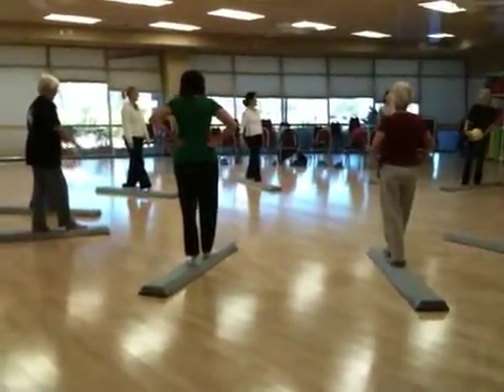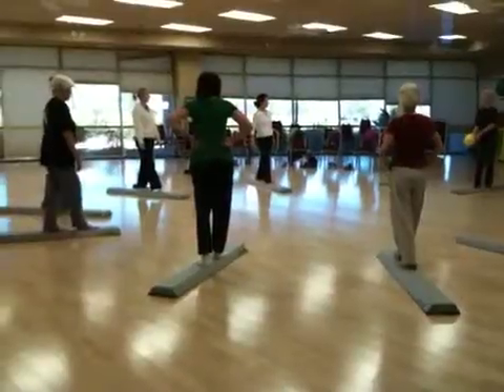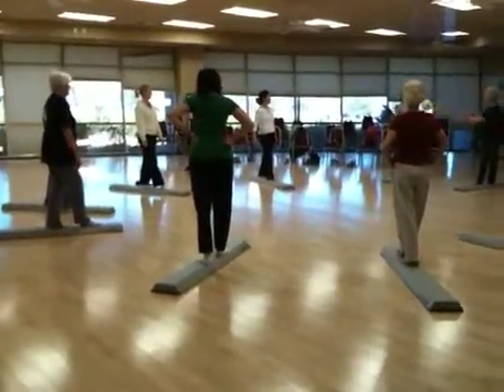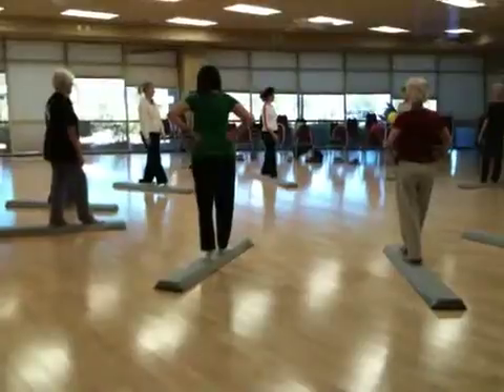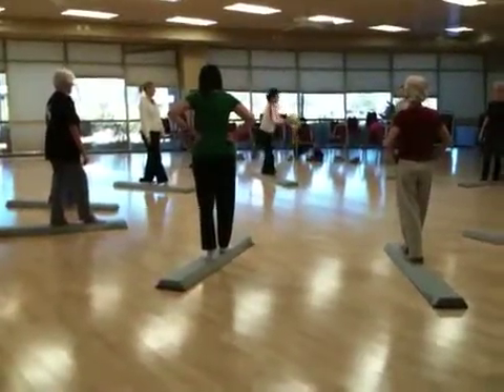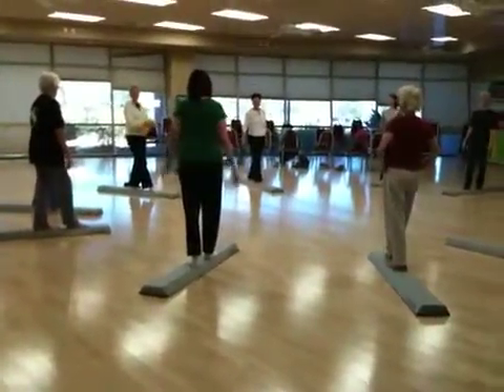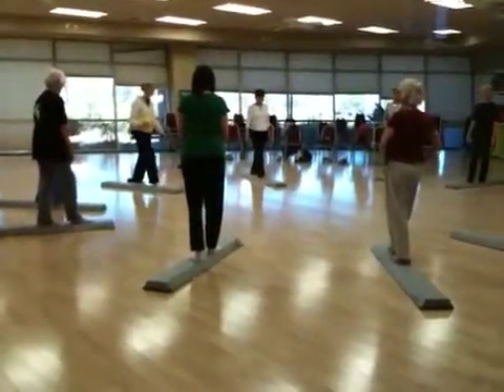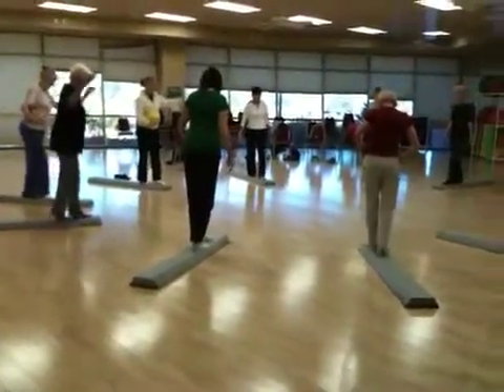Beaming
Balance align engage